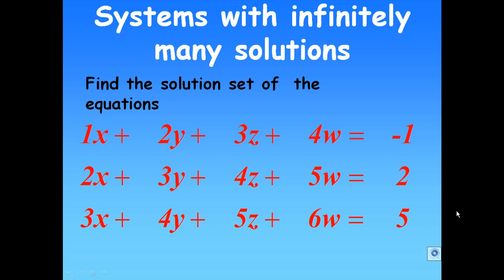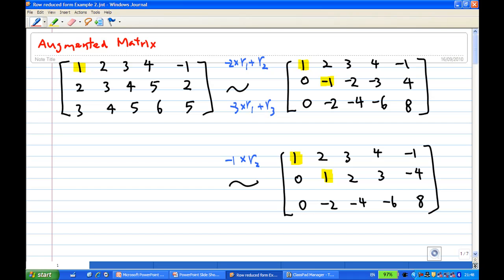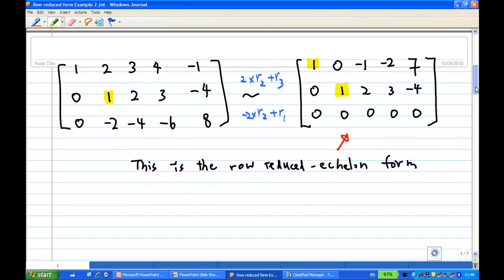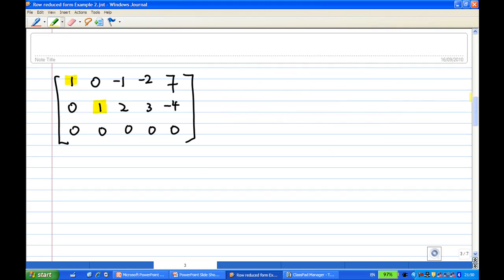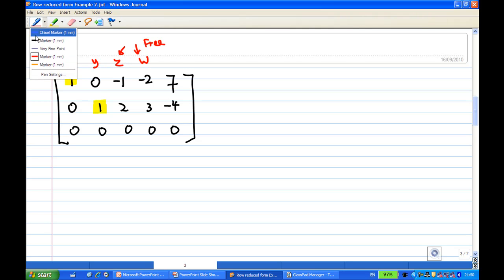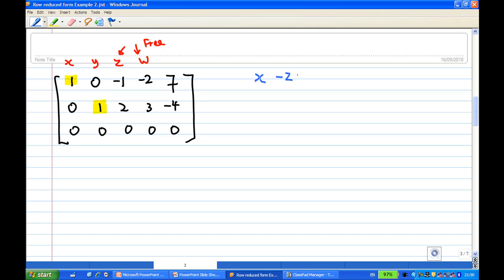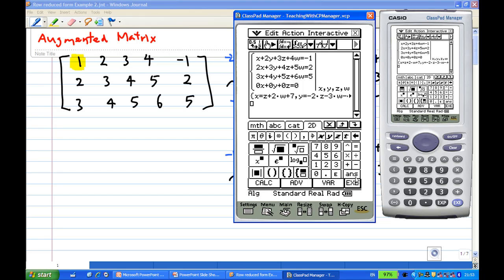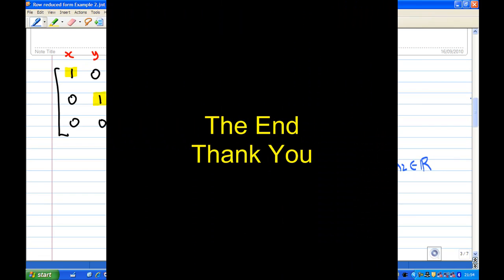Systems with infinitely many solutions.mp4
Find solution set of a system of linear equations with infinitely many solutions by row operations. A demo by using CASIO ClassPad is also included